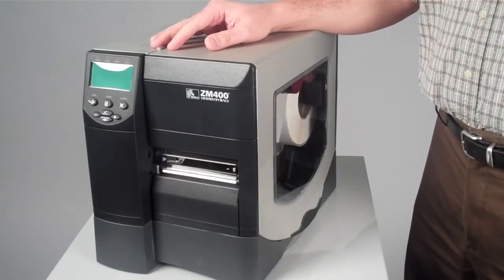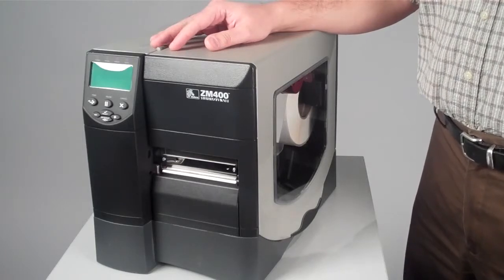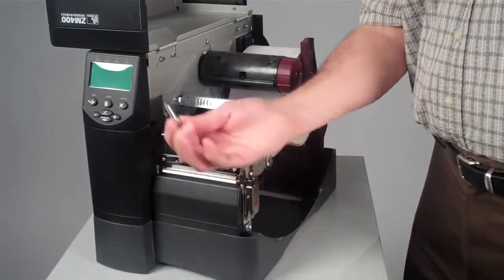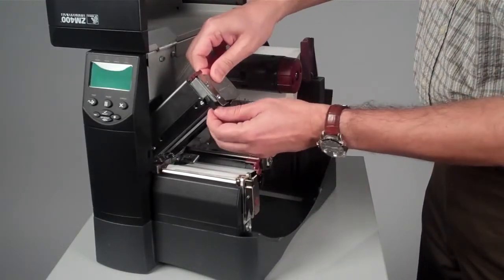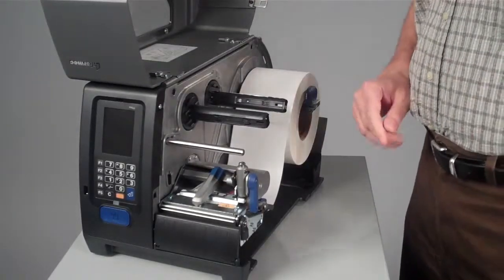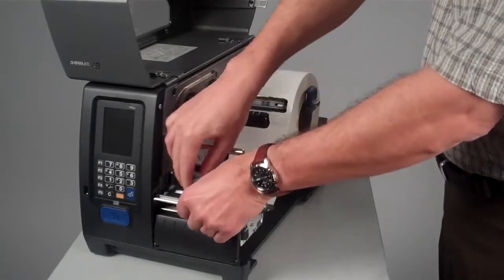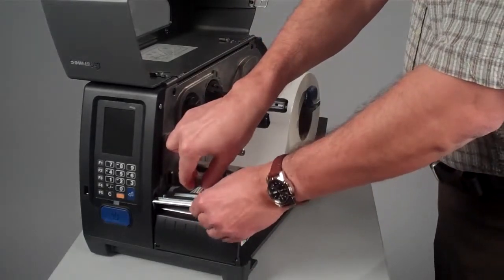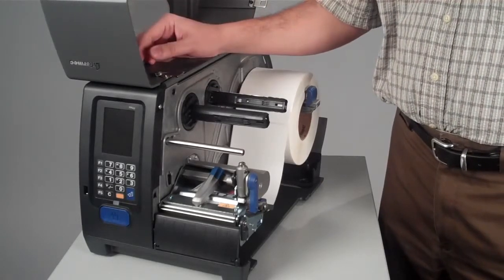จำหน่าย ปลีก-ส่ง เครื่องบาร์โค้ดและอุปกร์ PM43/PM43c mid-range industrial label printers